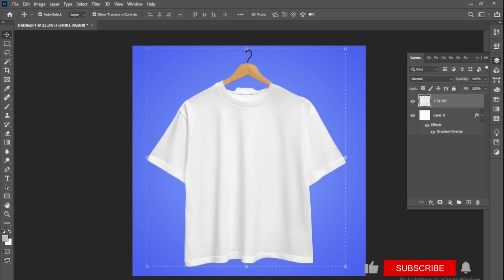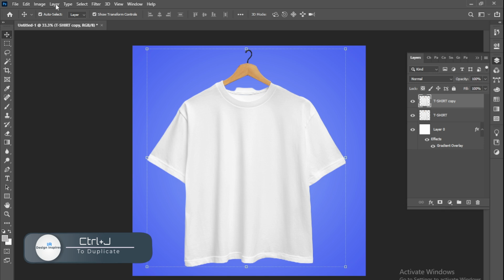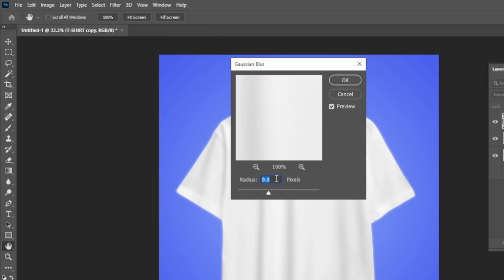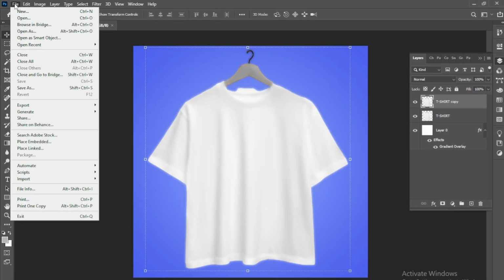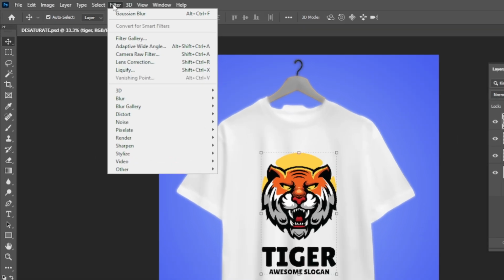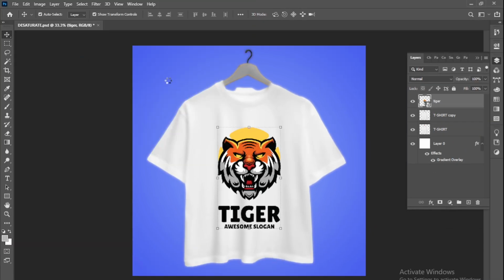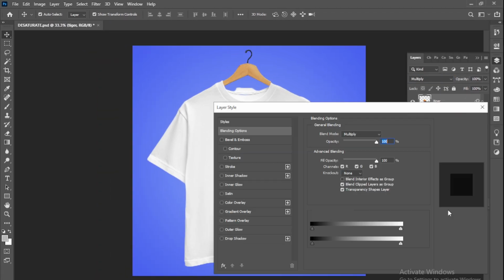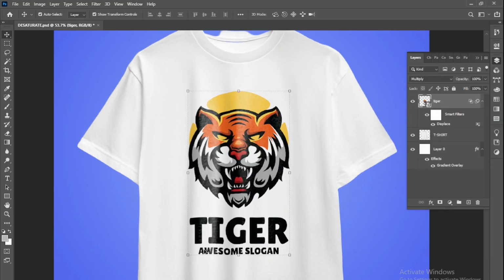Photoshop T-Shirt Mockup Tutorial Anyone Can Follow!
In this Photoshop tutorial, I'll show you how to create a realistic t-shirt mockup, step by step, using a displacement map and blend modes. This tutorial is perfect for T-shirt design and anyone looking to learn mockup in photoshop**.

📸 Perfect for:
- T-shirt designers
- Print-on-demand artists (Redbubble, Teespring, Etsy)
- Photoshop beginners & intermediate learners

✨ Topics covered:
✅ How to place designs on a T-shirt
✅ Making designs follow fabric folds (displacement maps)